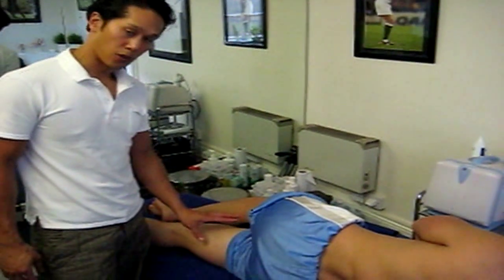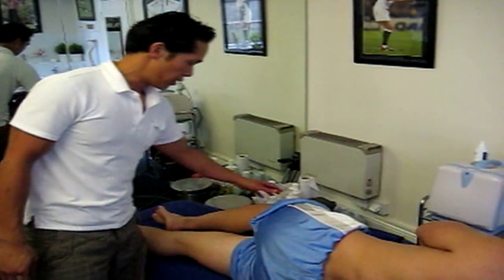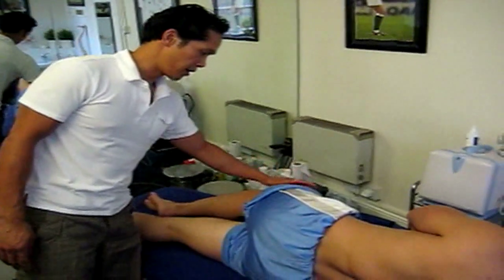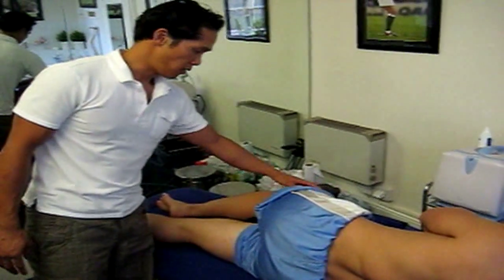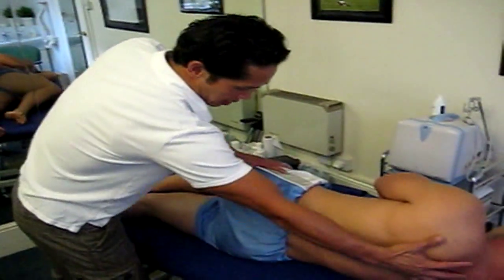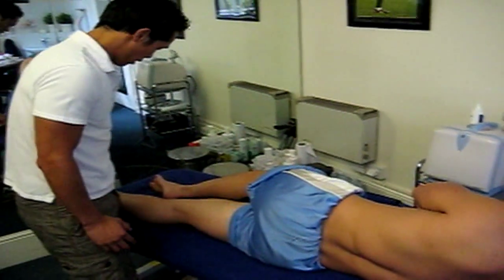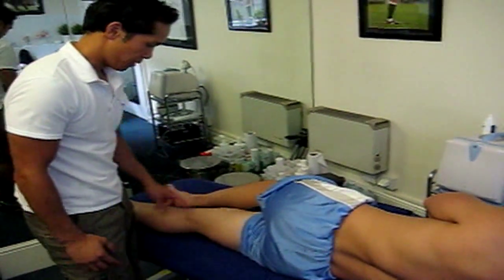17. Adductor Muscle Strengthening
Rhys Chong's demonstration of useful exercises. Only use these exercises as directed by your physiotherapist.